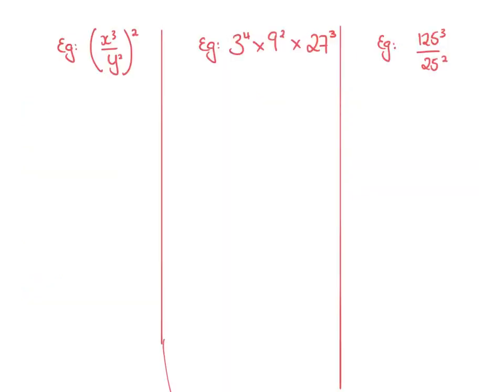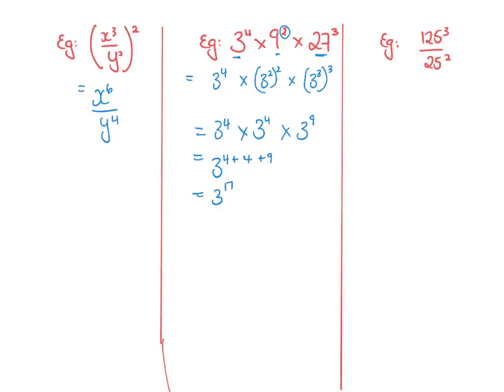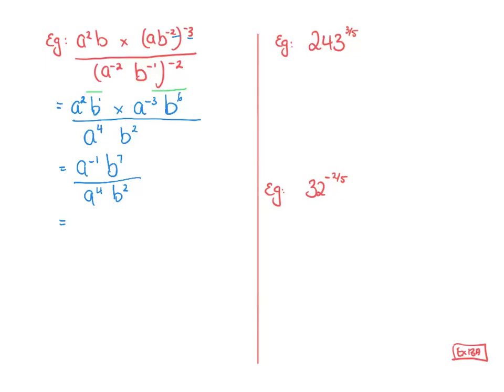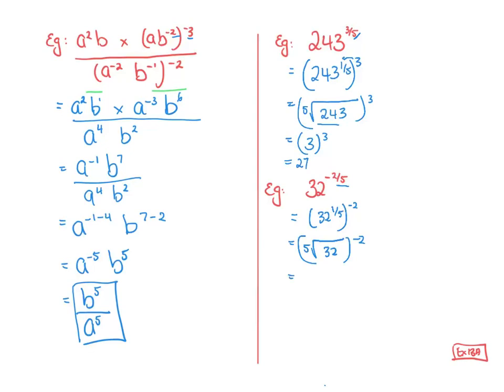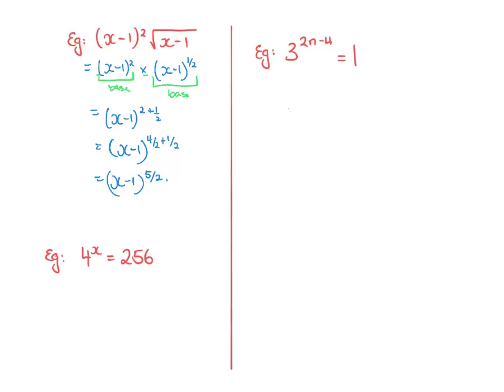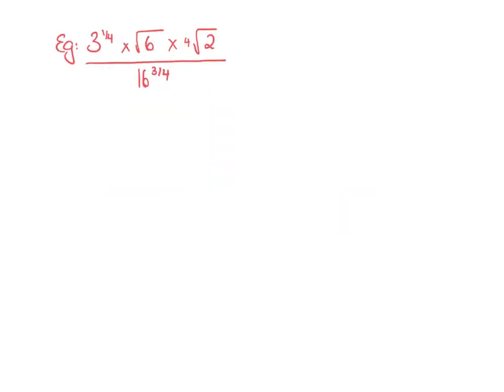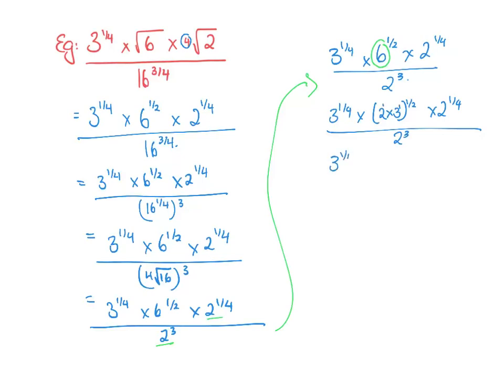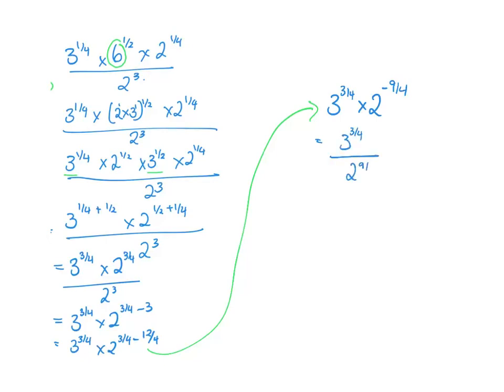YR11 METHODS LOGS & EXPONENTIAL 1